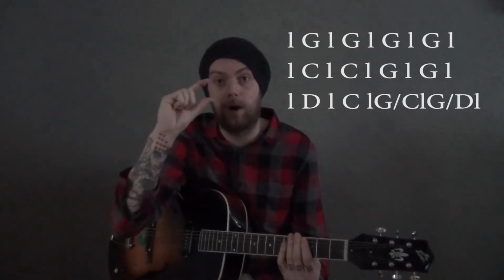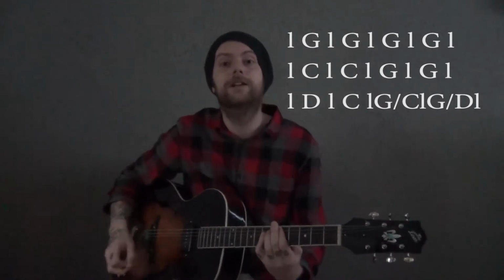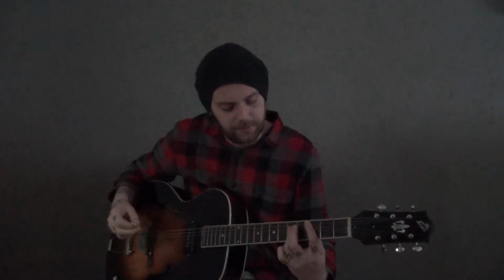How to play the blues: 12 bar blues lesson 2 variations and 7 chords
Hello everyone welcome to the second lesson in this series of:
How to play the blues.

In this lesson we are gonna look at different types of 12 bar blues progressions, And we are gonna take a look at how to play and use a 7 chord..

I hope you all enjoy and if you have any questions leave them in the comments below.